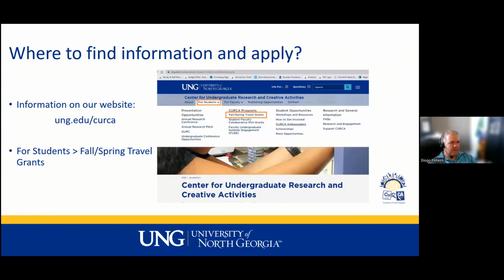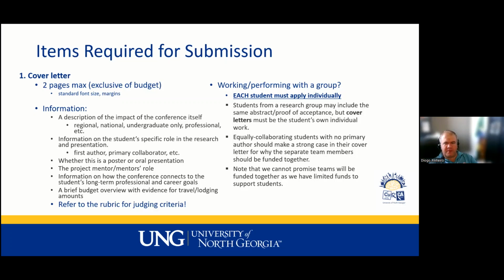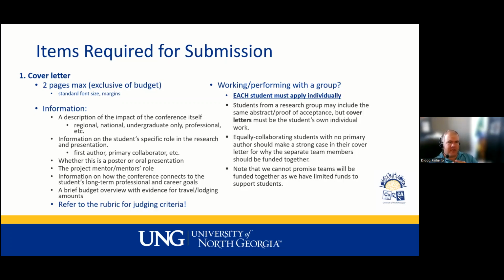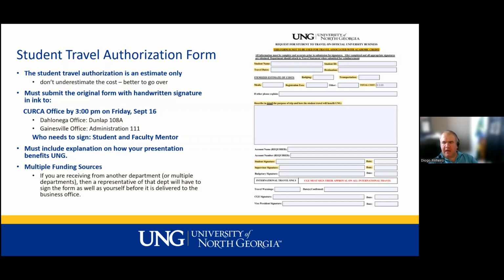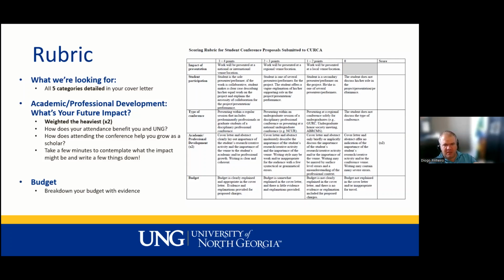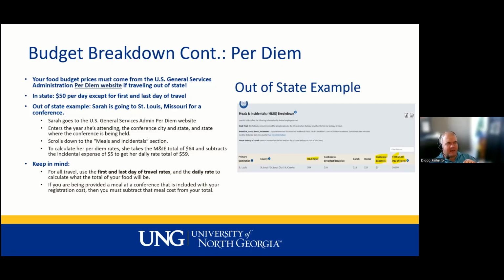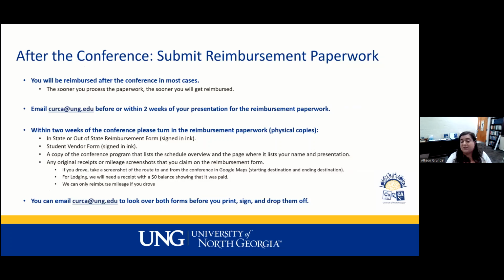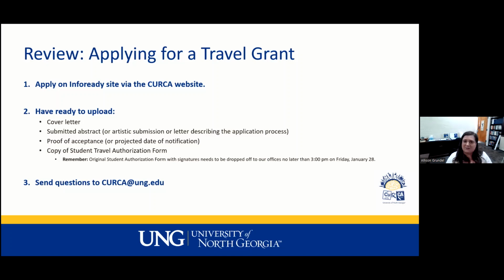Fall 22 CURCA Travel Grant Workshop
Join Dr. Diogo Pinheiro and Allison Grundel for a discussion on applying for CURCA Travel Grants.  They will walk you through the application process in detail and how to get your money after receiving your grant.